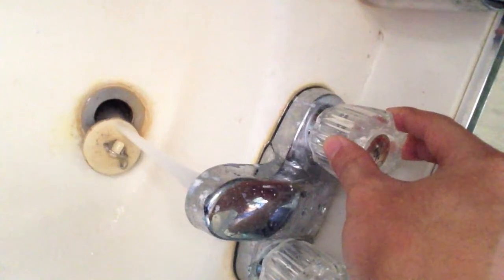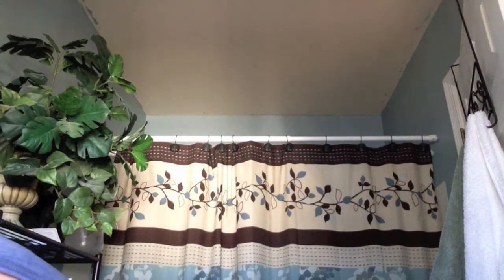360 Waves: Morning Method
The morning method that I use to maintain my 360 waves.